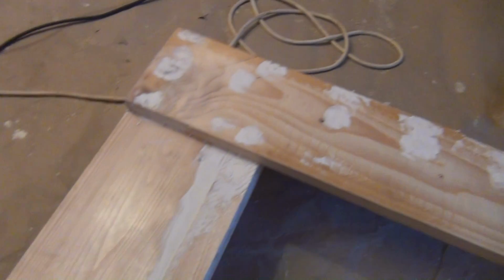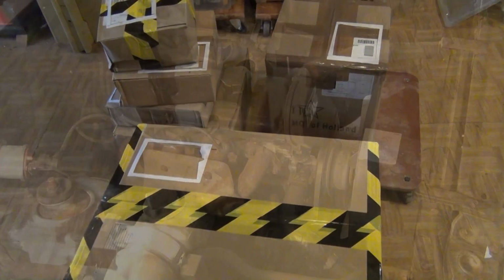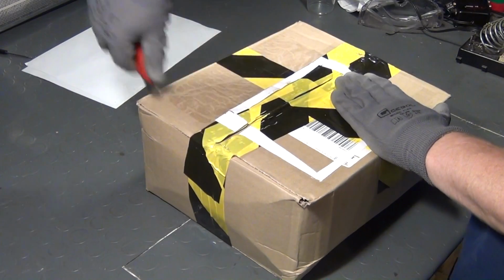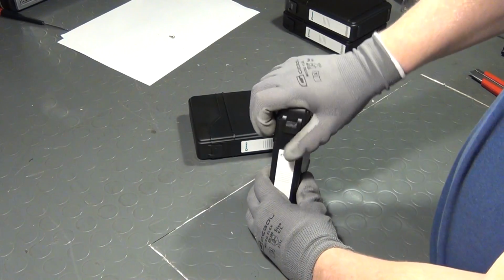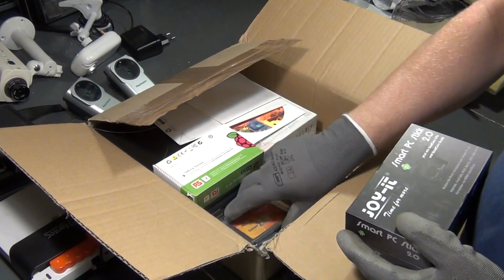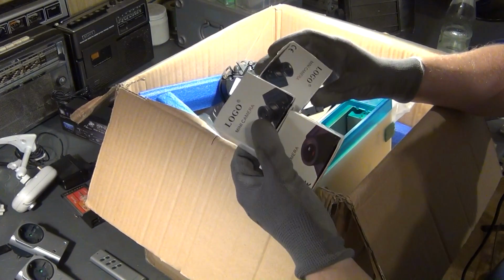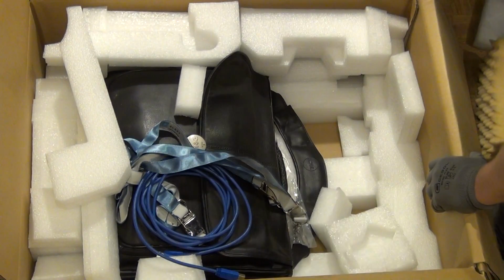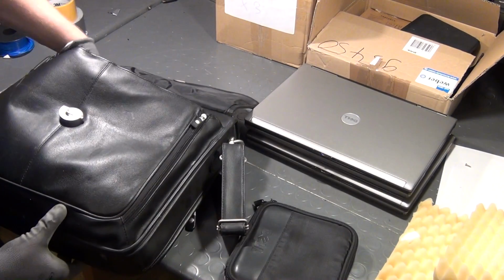TPAI Lab Report #015: Volvo 740 Update + MAILBAG!